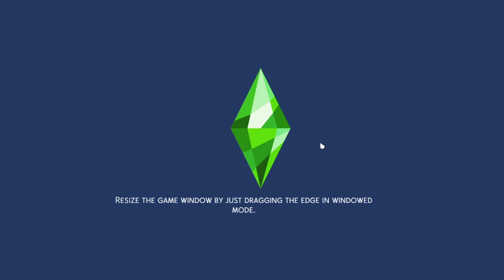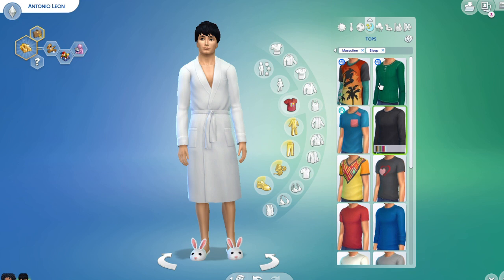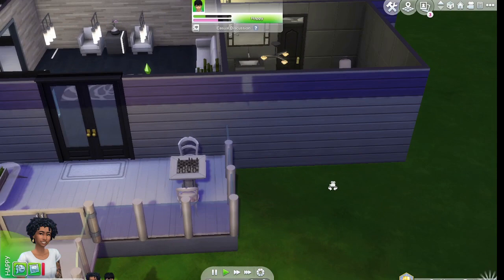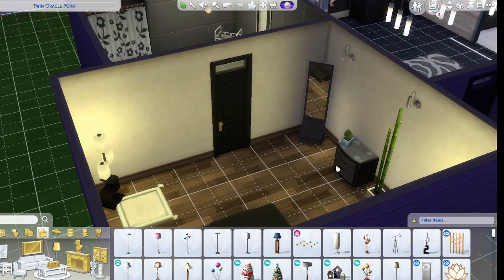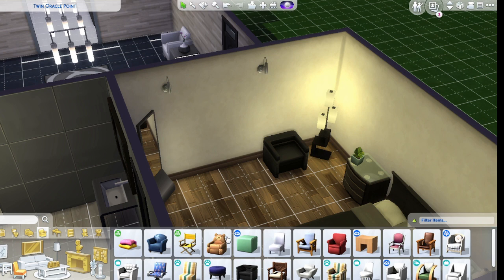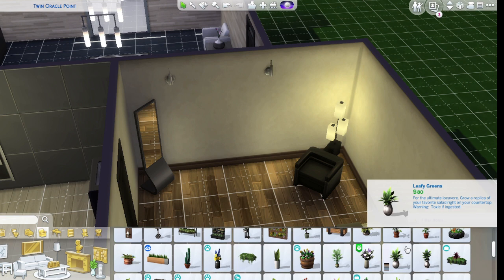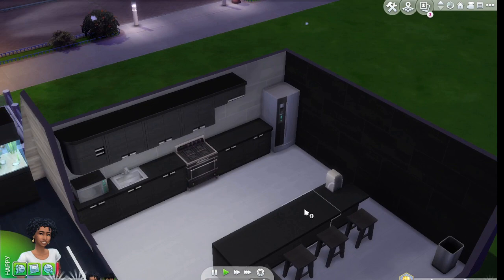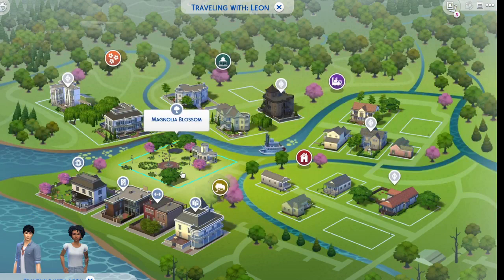Opposites Attract (Episode 1)